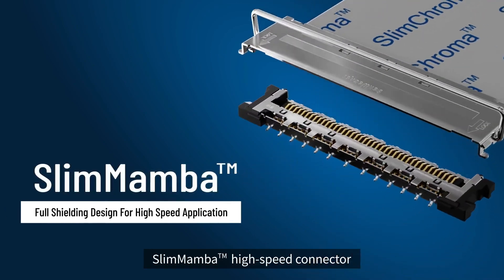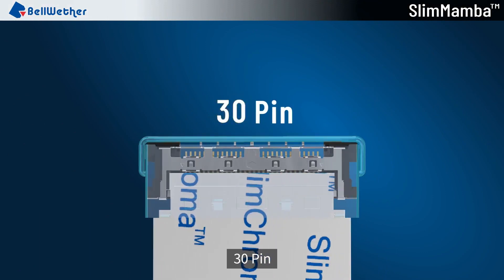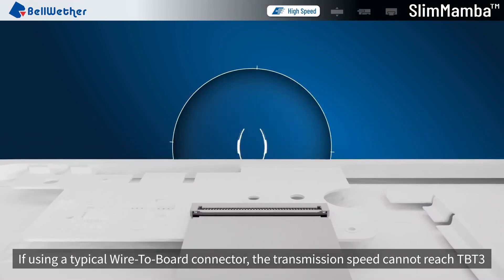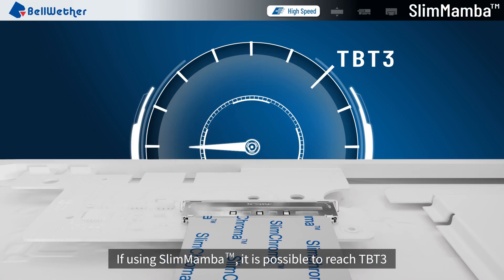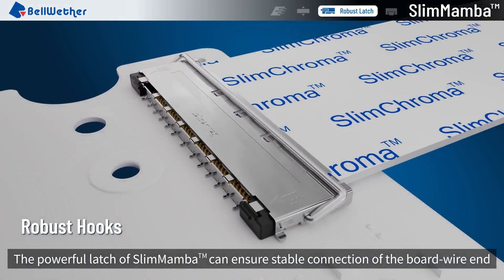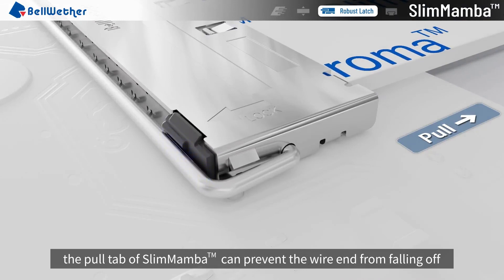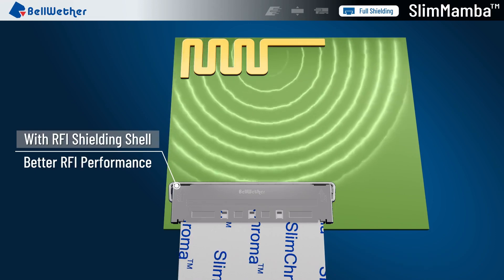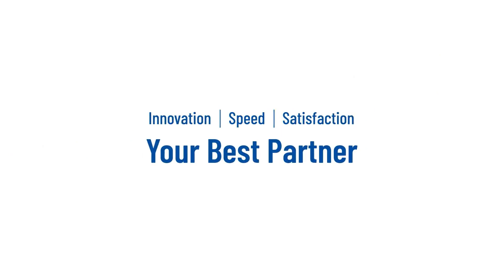SlimMamba™ High-speed connector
SlimMamba Bellwether high-speed connector
High Speed, Low Profile, Robust Latch and Full Shielding are the four major characteristics of the product
High Speed: The transmission speed can reach TBT3
Low Profile: Mating height 1.5 mm
Robust Latch: The powerful latch can ensure stable connection of the board-wire end
Full Shielding: It adopts Full Shielding shell, no interference would occur